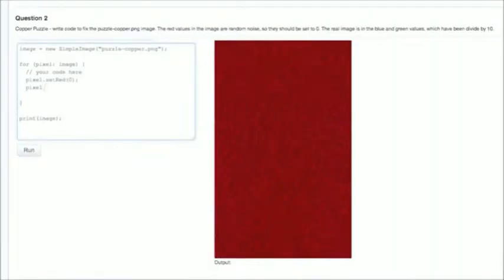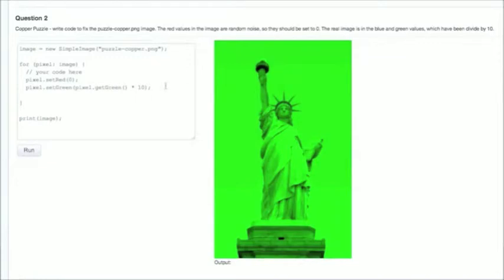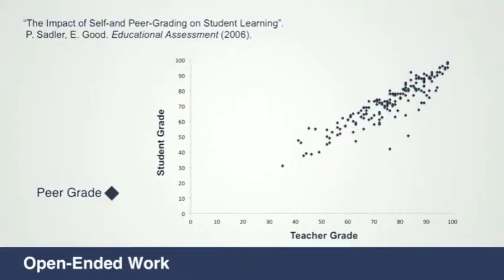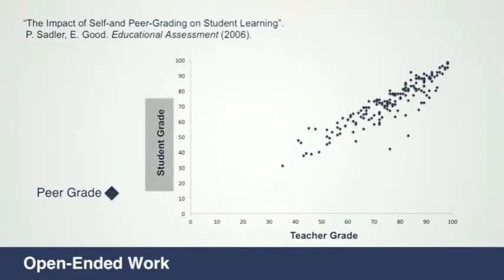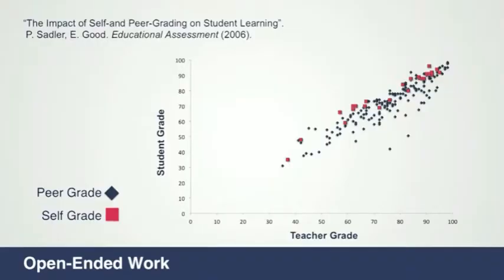Clip fra Daphne Kollers TEDtalk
Daphne Koller talks about feedback and assessment in Coursera courses.